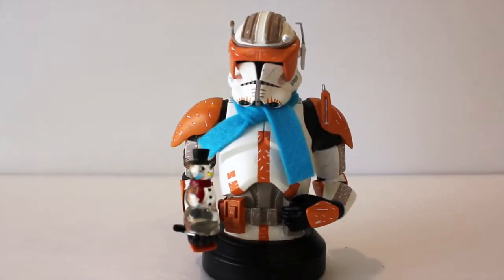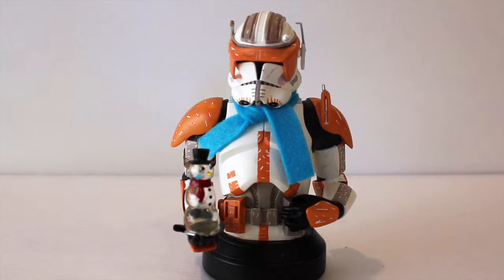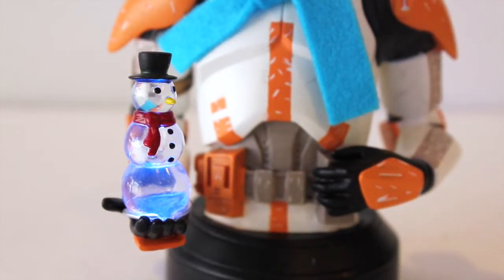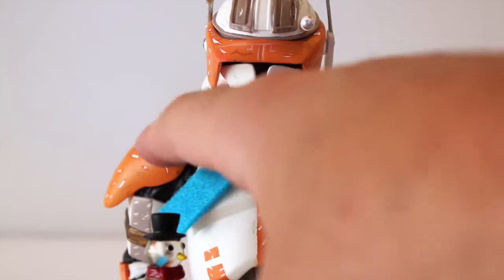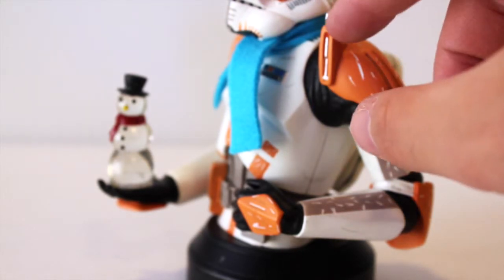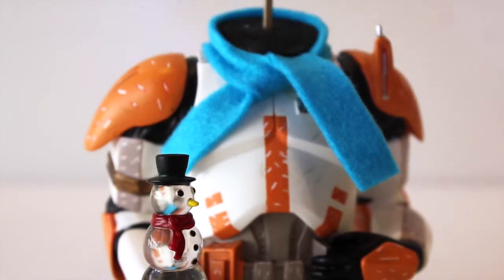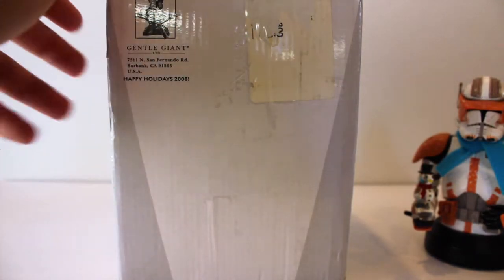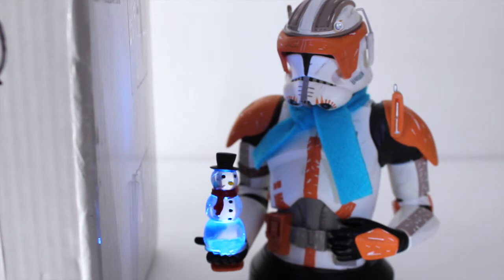Gentle Giant Commander Cody 2008 Holiday Edition Mini Bust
Gentle Giant brought us this amazing Holiday Edition mini bust in 2008, Commander Cody wearing his scarf and holding a light up snowman!

From Gentle Giant,
"Gentle Giant presents the Commander Cody mini bust as our 2008 Holiday Release. Over the years, we have had countless requests that the holiday pieces be made available to the collectors. So by popular demand, a limited number of the Holiday Release will be made available to our Premier Guild Members. The holiday Commander Cody mini bust has an illuminated snowman in the palm of his hand and a festive blue scarf round his neck (Final product may vary). This limited edition is stands approximately 6.5" tall."